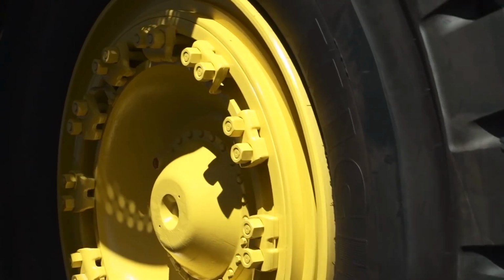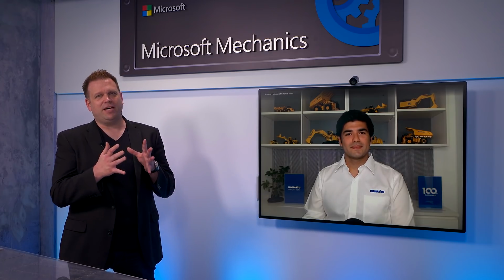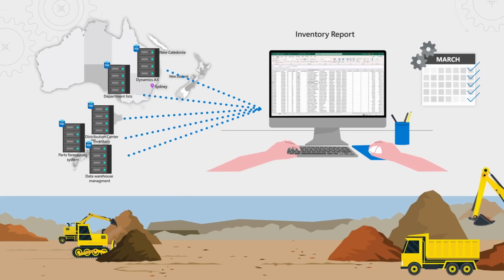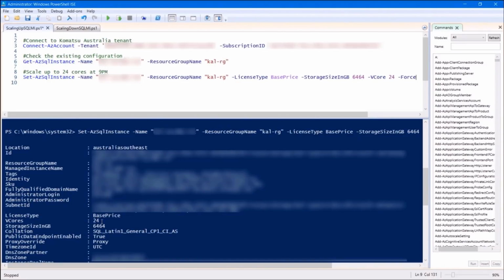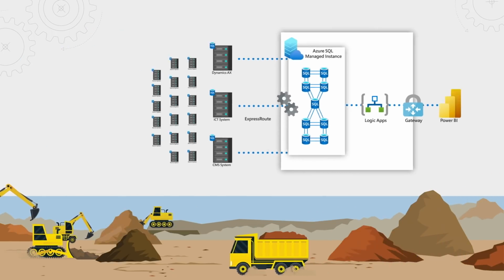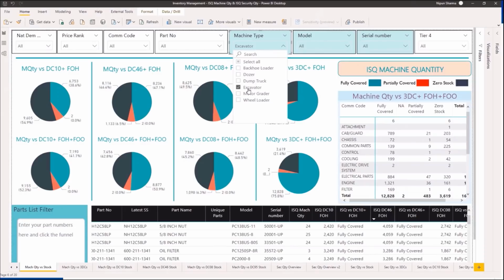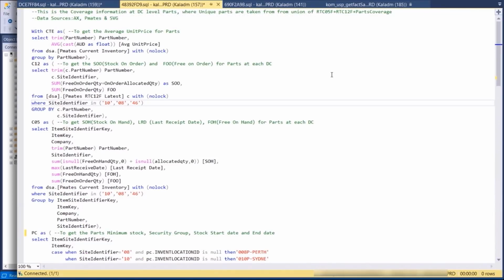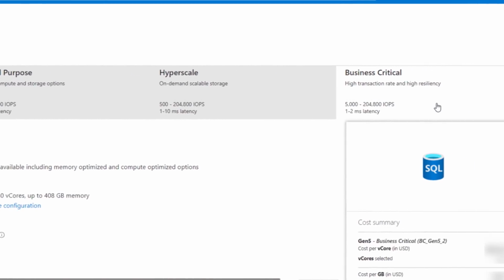Consolidate data to one source with Azure SQL Managed Instance | Komatsu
Modernize your existing data at scale, and solve for operational efficiency with Azure SQL Managed Instance. Azure SQL MI is an intelligent, scalable, cloud database service and fully managed SQL server.

Nipun Sharma, lead data architect, joins Jeremy Chapman to share how the Australian subsidiary of large equipment manufacturer, Komatsu, built a scalable and proactive sales and inventory management and customer servicing model on top of Azure SQL Managed Instance to consolidate their legacy data estate on-premises. See what they did to expand their operational visibility and time to insights, including self-service reporting through integration with Power BI.

► QUICK LINKS:
00:00 - Introduction
00:30 - Komatsu’s background
03:28 - Komatsu’s modernization path
04:12 - Consolidating data to one source
05:50 - Data migration and consolidation of 3 core systems
08:20 - Example reports
09:49 - Self-service reporting
11:17 - Built-in auto tuning
12:45 - What’s next for Komatsu?
13:45 - Wrap up